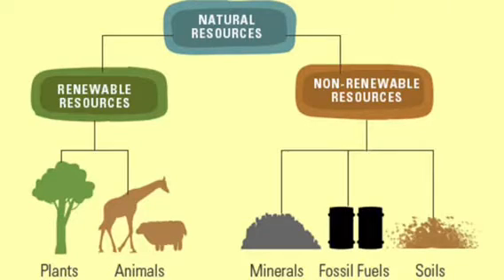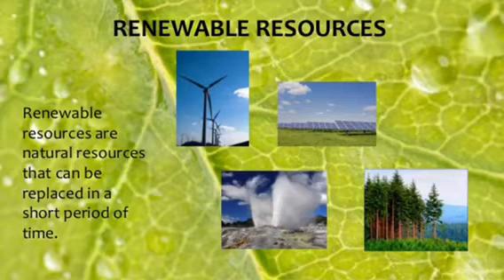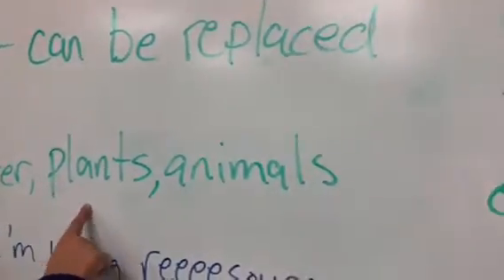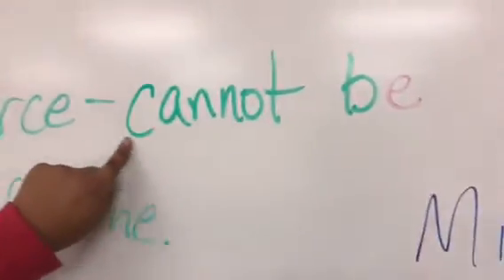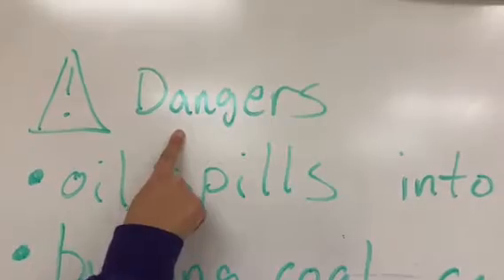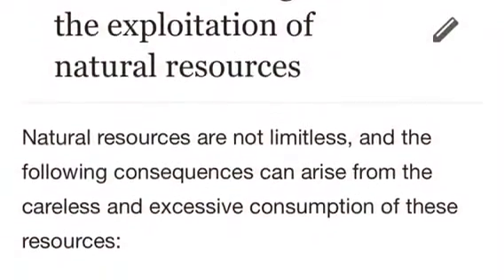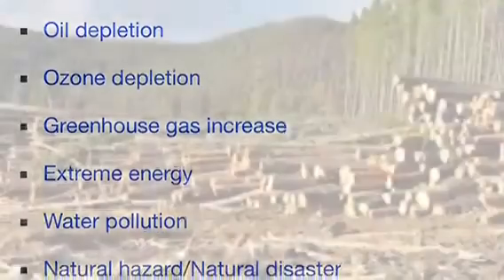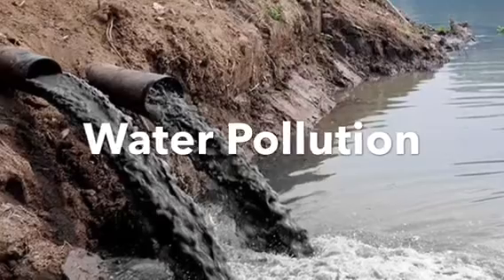Renewable/Nonrenewable Resources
A brief summary about natural resources and conservation.